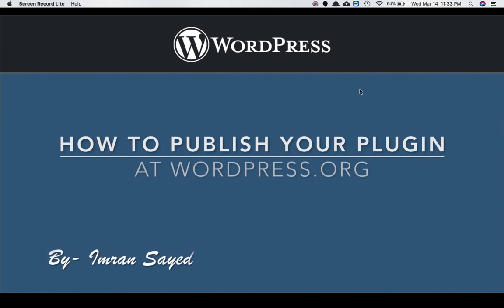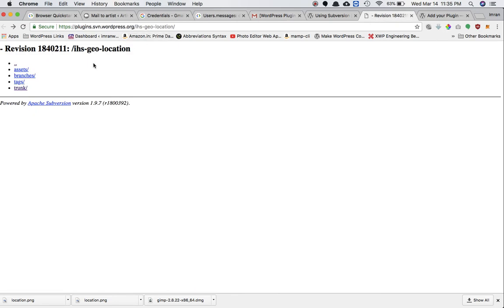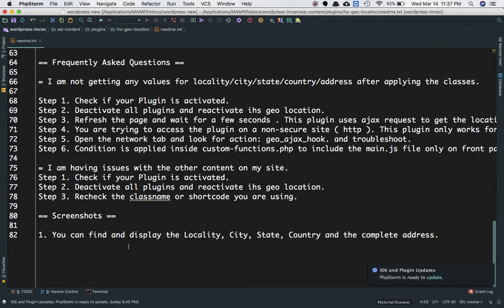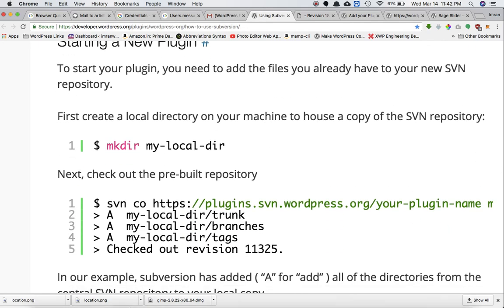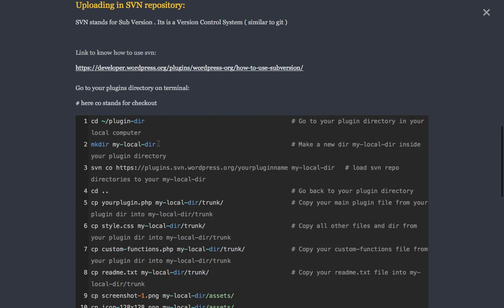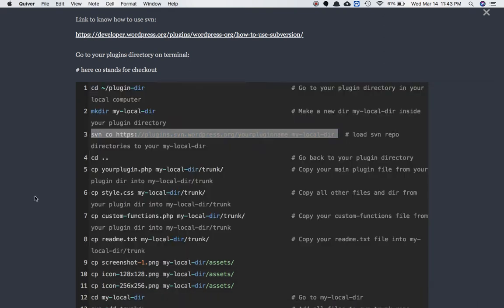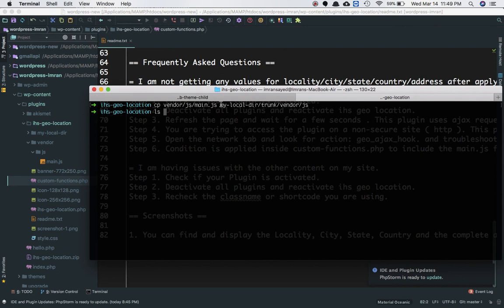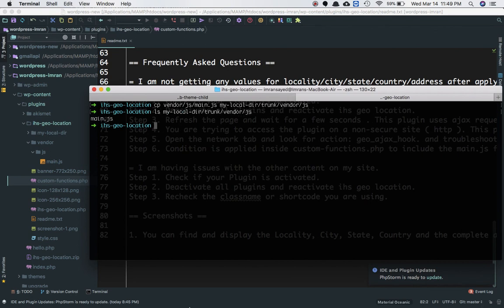#2 Publish your Plugin on WordPress Move files to SVN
How to Publish Your Plugin On WordPress.org
Upload your new plugin
Publish your new plugin

Social Links